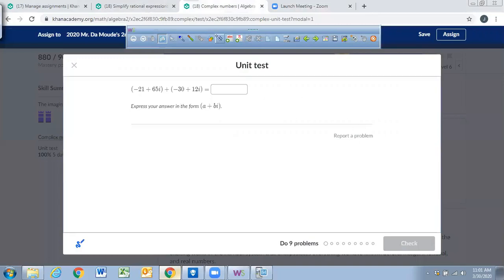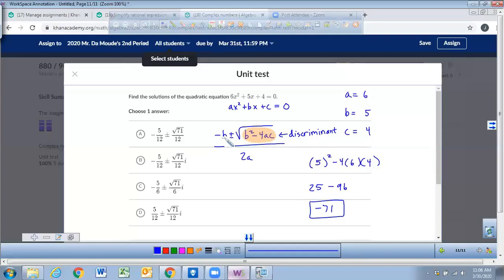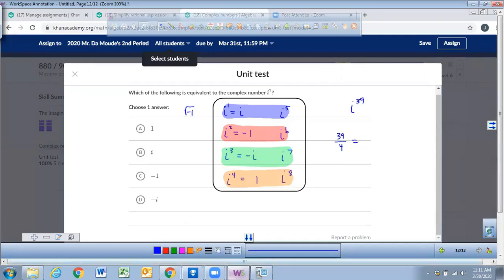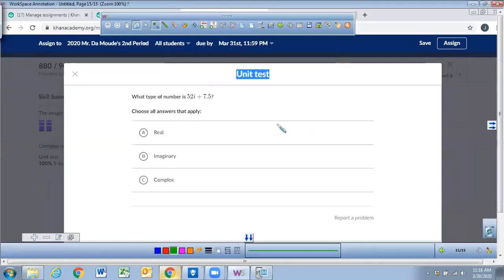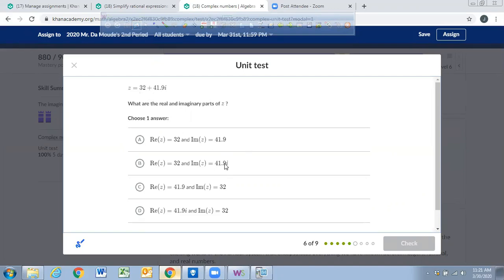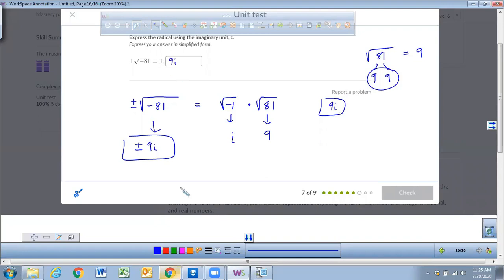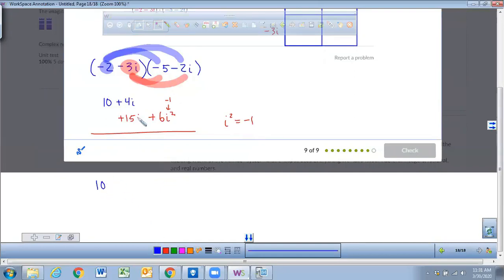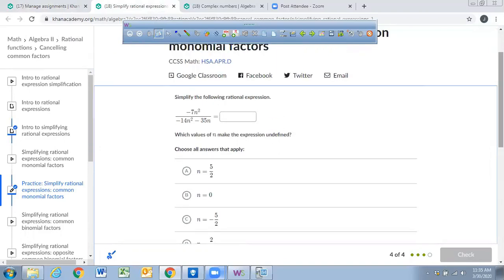Algebra 2B 2020 Complex Unit Test Zoom Video Conference March 30